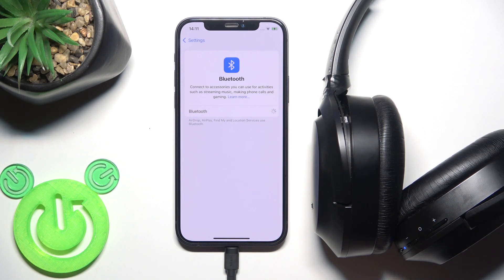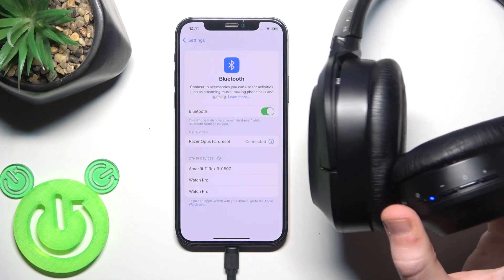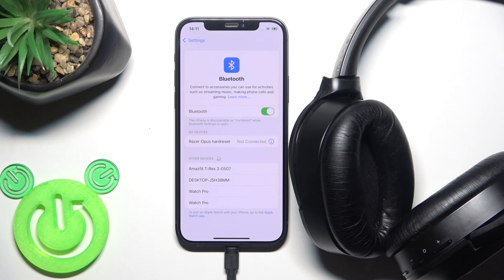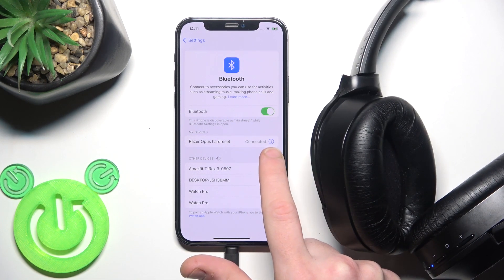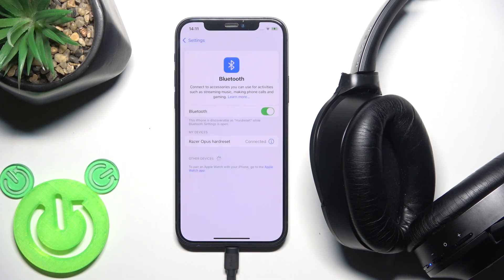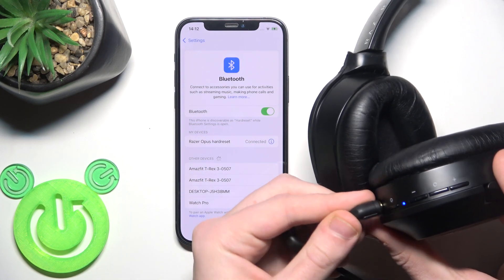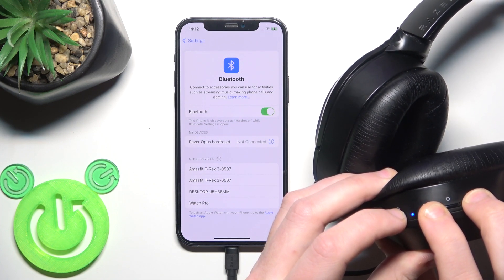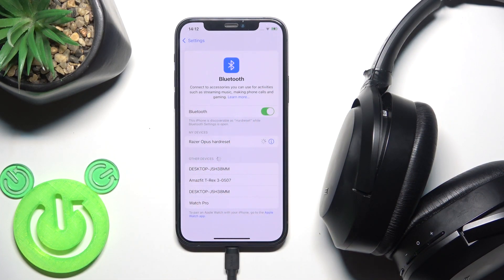How to Fix the Bluetooth Pairing Issues on RAZER Opus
Learn how to troubleshoot and fix Bluetooth connectivity issues on your Razer Opus headphones. This guide walks you through common solutions, including resetting the headphones, clearing paired devices, updating firmware, and checking for interference. Follow these steps to resolve connection drops, pairing failures, or audio lag for a seamless wireless experience.

How do I fix Bluetooth issues on my Razer Opus? Why won’t my Razer Opus connect to my device? How do I reset the Bluetooth connection on Razer Opus?